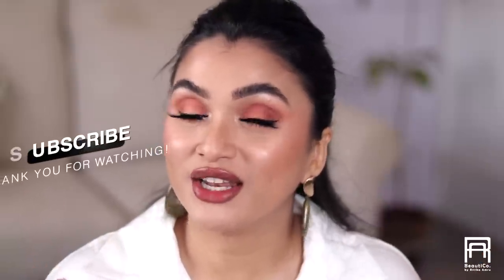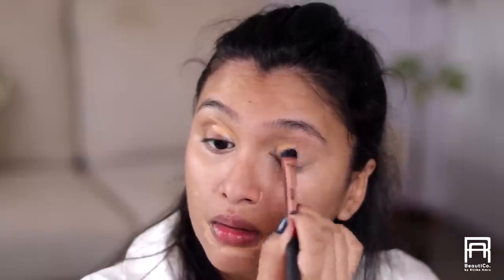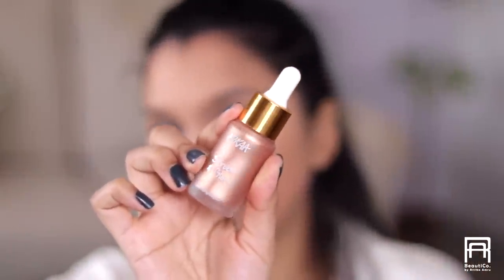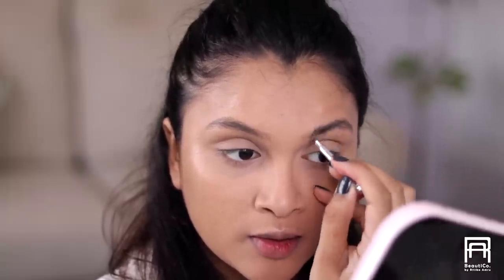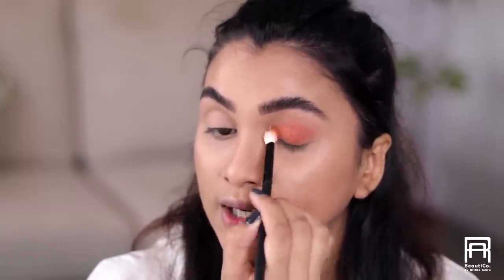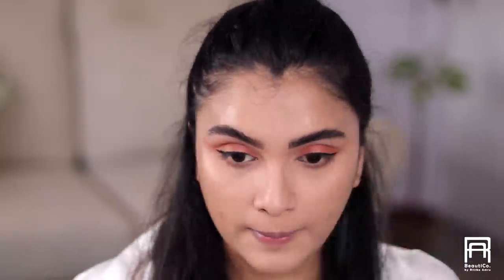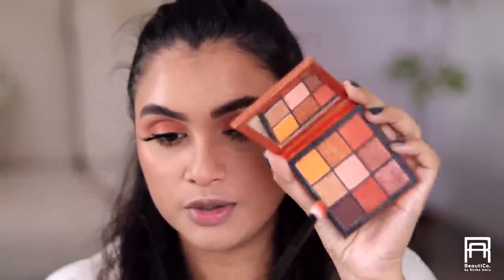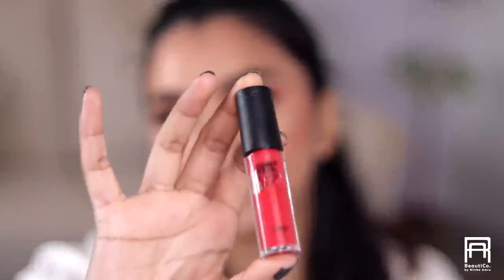SAVAGE MAKEUP TUTORIAL 💯 | BeautiCo.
♥️PRODUCTS USED ♥️
The Face Shop Dr Belmer Moisturizer
Makeup Revolution Conceal & Perfect Foundation in F12
Maybelline Fit Me Concealer Medium
Maybelline Fit Me Loose Powder in Light Medium
Benefit Ka Brow 04
Maybelline Total Tempatation Mascara
Huda Beauty Topaz Obsessions Palette
Henaa Haina Beauty Lashes Tabassum
Kiko Milano Sicilian Baked Bronzer in Bronze Melange
Loreal Paris Le Bar A Blush in Play With Me
Milani Cosmetics Strobelight Highlighter in Sunglow
The Face Shop Water Tint in Rose
Miss Claire Lip Liner in Brown
Nykaa Matte Last  Liquid Lipstick in Chai
Nykaa Creme Lipstick in Basic